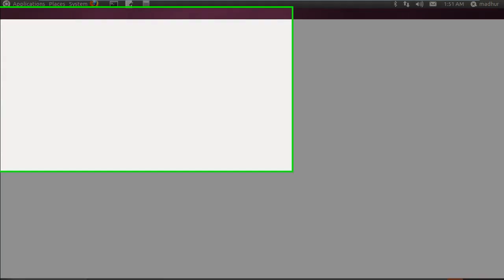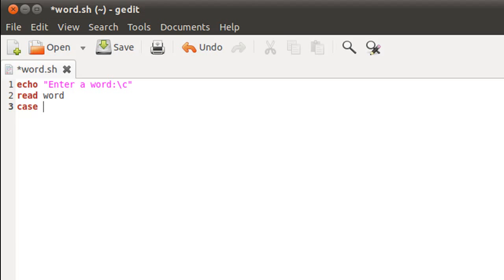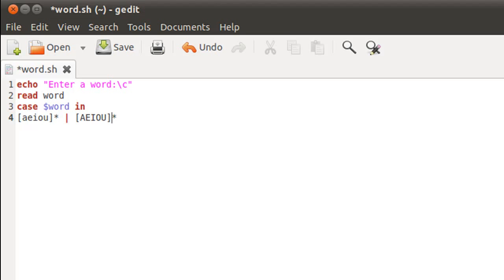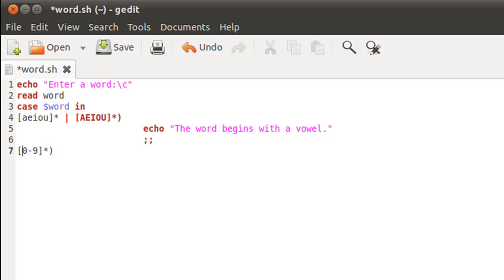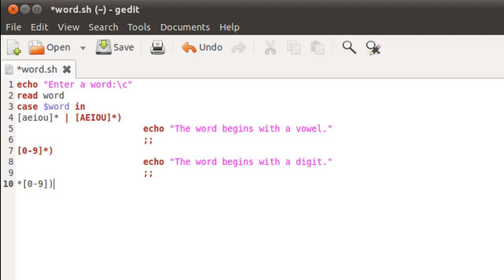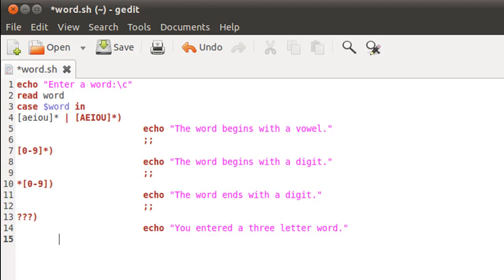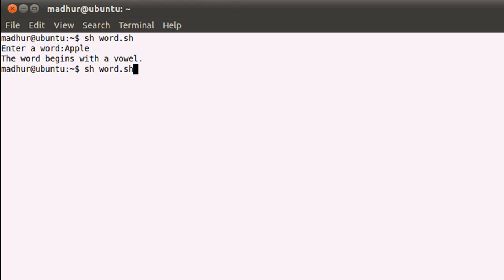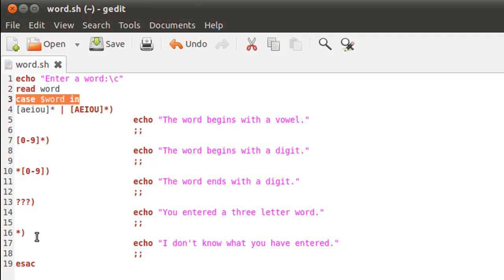Shell Scripting Tutorial 38 Another Date With 'case' Statement